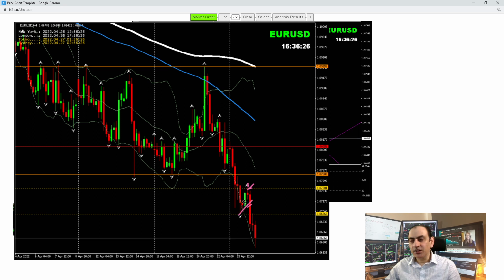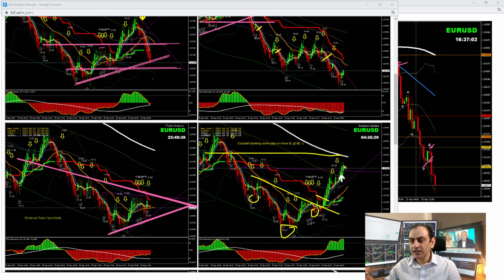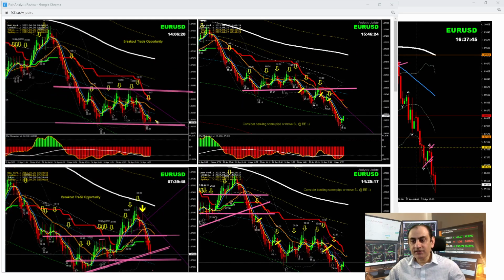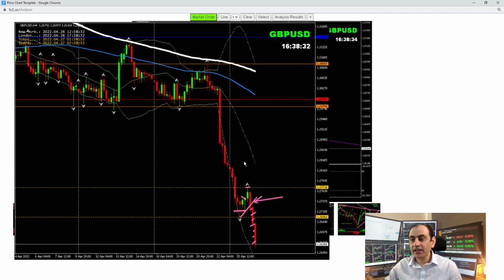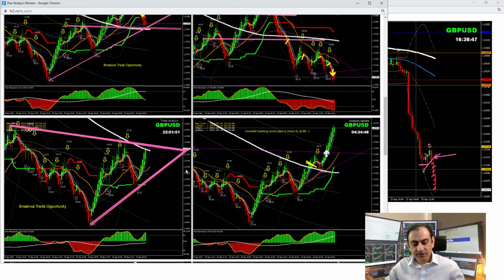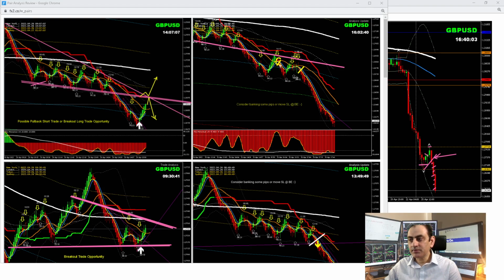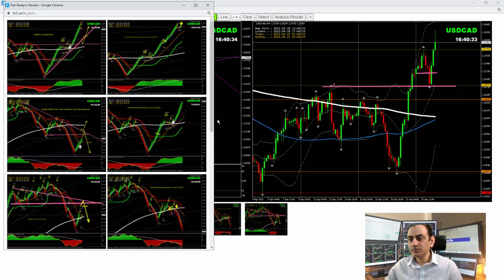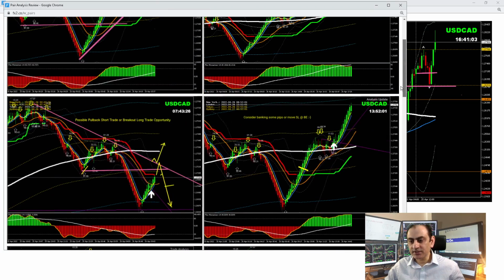Live Forex Trading - EURUSD, EURJPY, EURGBP & USDCAD - Forex Live Trading & Analysis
Three Steps To Become a Successful Trader & Get funded:

1) LEARN
2) PRACTICE
3) GET-FUNDED

Best regards,

Ashraf Noor.